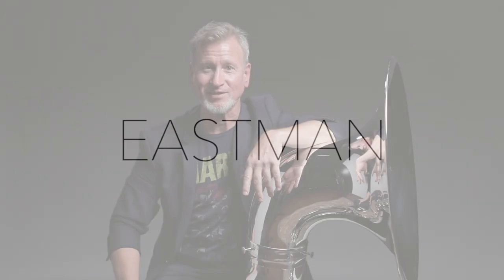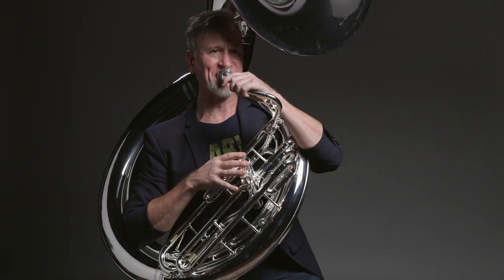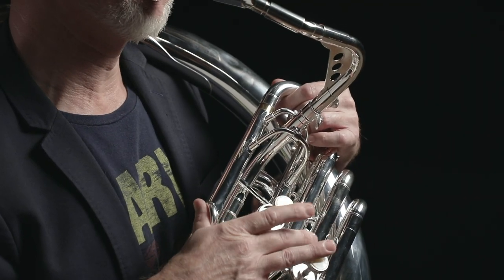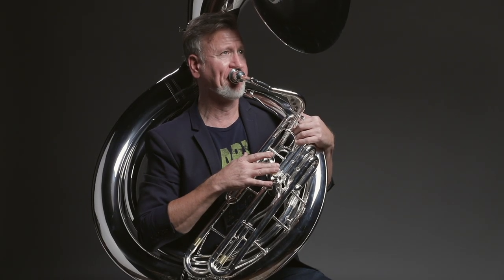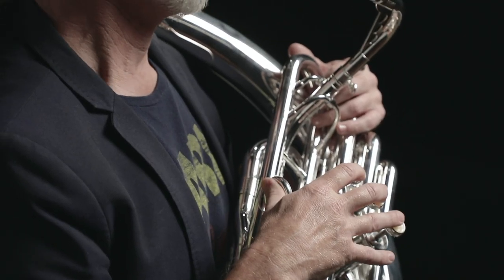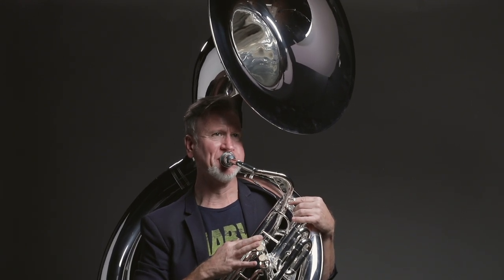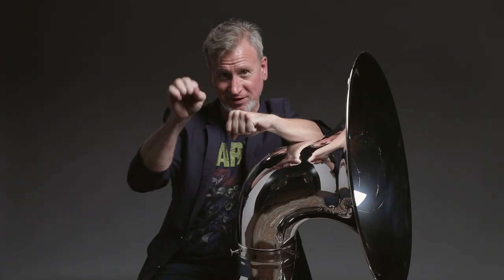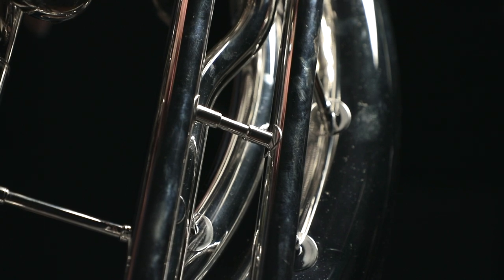Marc T. Bolin – EPH495 BBb Sousaphone | Eastman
Meet Marc T. Bolin, Eastman tuba and sousaphone commercial and recording artist. Watch as he demonstrates and introduces us to the new Eastman EPH495 BBb sousaphone.

Fully reimagined, the EPH495 includes a shoulder brace matched to finish, re-designed neck bracing and support throughout the instrument, all while maintaining a lightweight design that is comfortable on players of all statures. Available in either lacquer or silver plate.